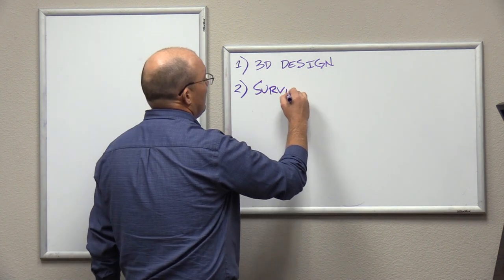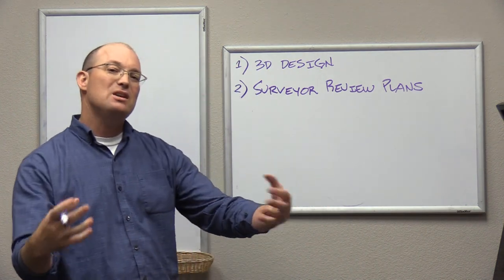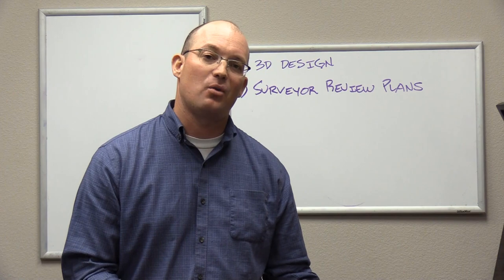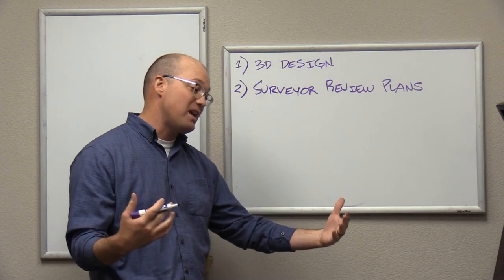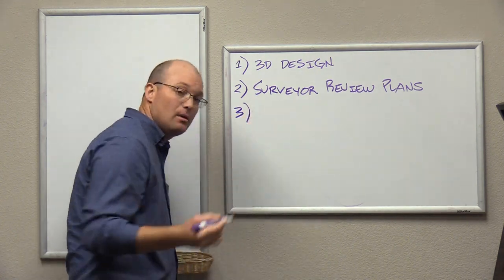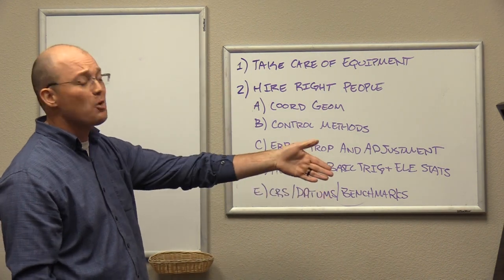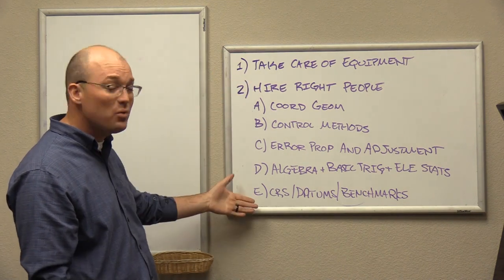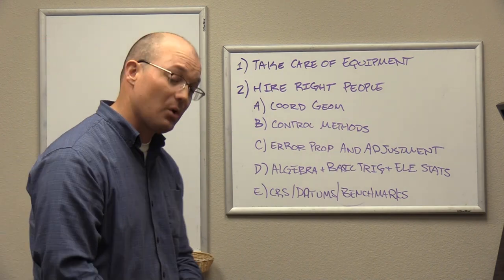The Implications Of Stakeless Construction For Design Teams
In this video, Landon talks about stakeless construction. In the video Landon:
- Describes the three broad types of technology that enable stakeless construction.
- Describes how stakeless construction changes liability for design teams, including architects and civil engineers.
- Talks about the way stakeless construction needs to change the methods of design teams.
- Gives a few ways design teams can mitigate the risk of stakeless construction by having more involvement in construction management for their projects.

- Talks about the 2 important things good construction contractors need to do before handling their own layout during a construction project.